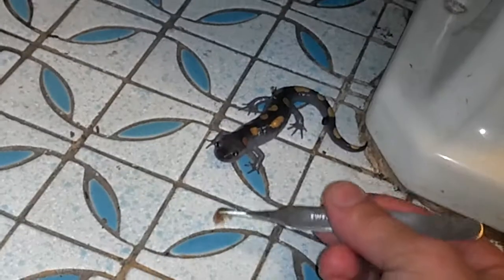Ambystoma maculatum (lives under basement tub)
*apologies for the crappy narration, it was impromptu

This Spotted Salamander (ambystoma maculatum), lives under our tub at our home in NYC.  I raised him up from an egg sent by Carolina Biological back in 2002.  He (she?) crawled out of its cup of water as a small larvae, found its way under the tub where there is bare soil and has been living there ever since.  During intense rain when the basement partly floods the salamander comes up through a crack in the floor and hangs out around the toilet.  I usually take some pictures and feed it.